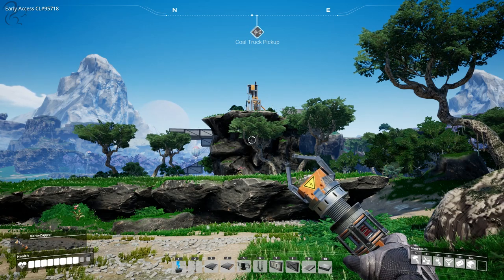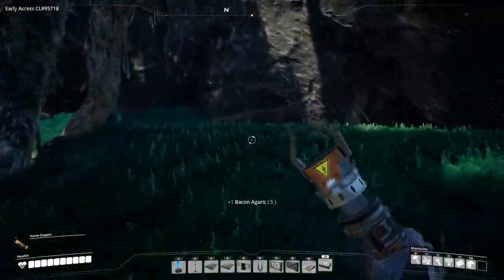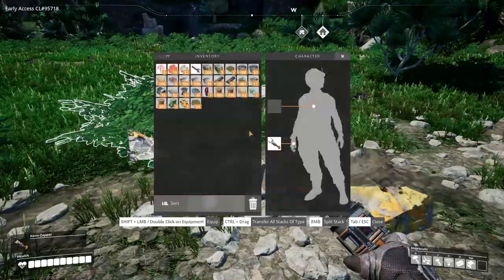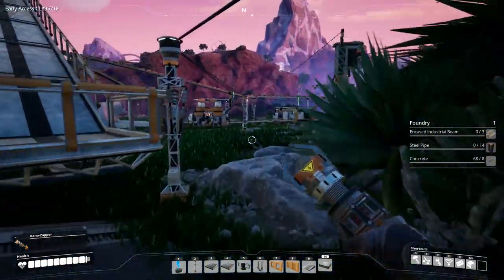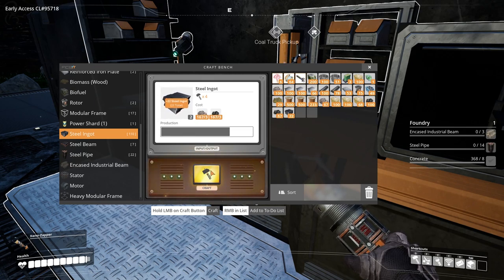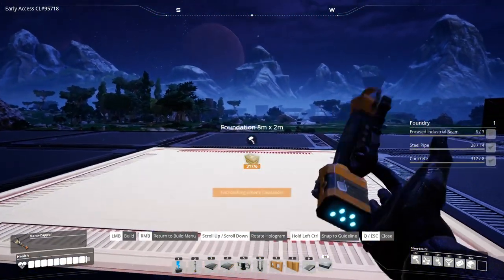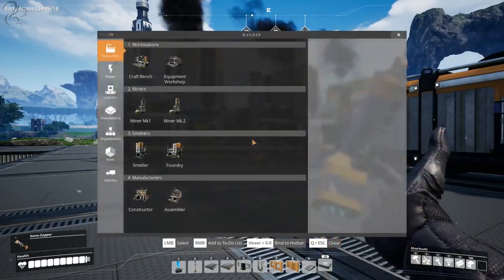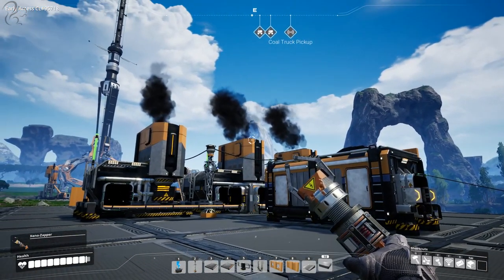Satisfactory - Episode 12 - Steel Production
Now we've automated coal delivery, we can set about making Steel, which will be used in a number of products in the factory. Satisfactory is a first-person open-world factory building sim.